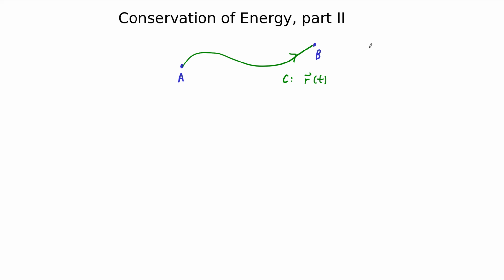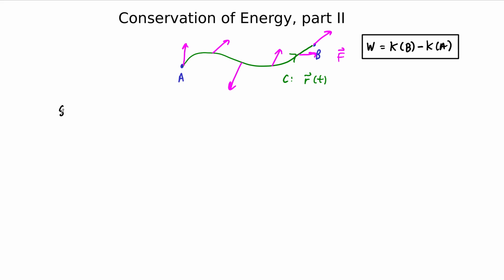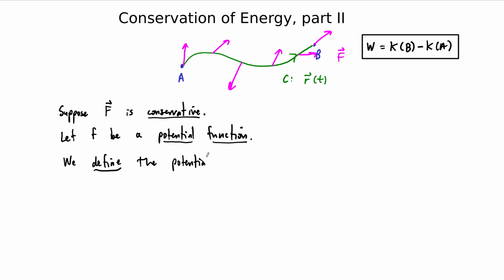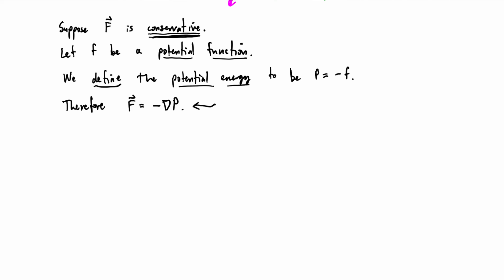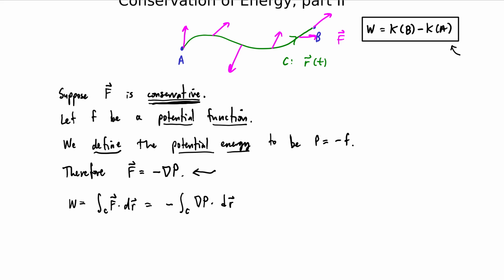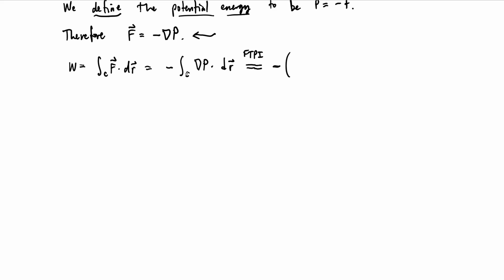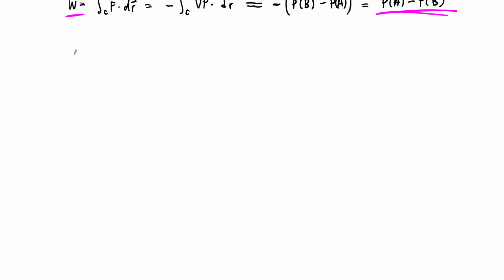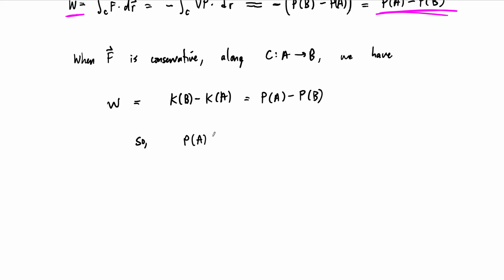Conservation of Energy, part II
We show that for a *conservative* vector field, the work done by the field on a particle is equal to the change in potential energy. We conclude that for particles moving in conservative vector fields, no energy is lost.